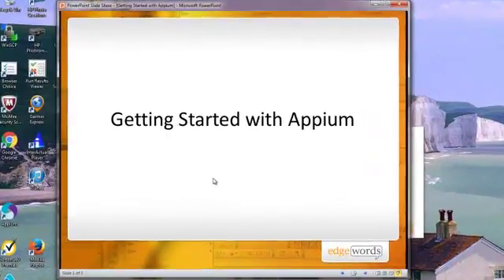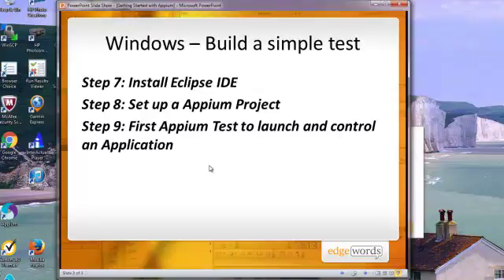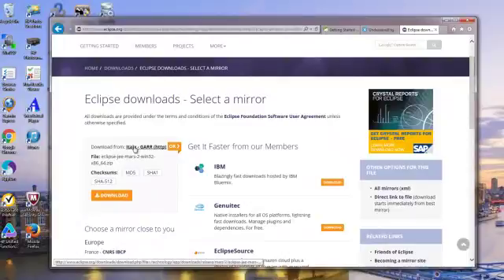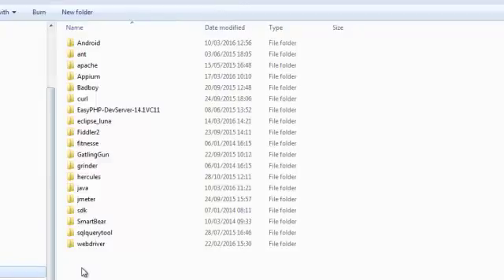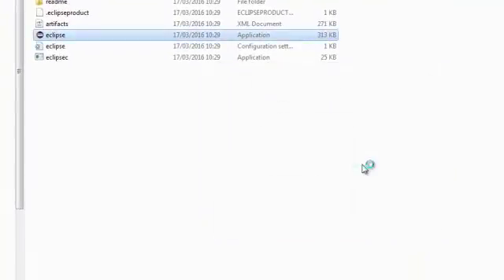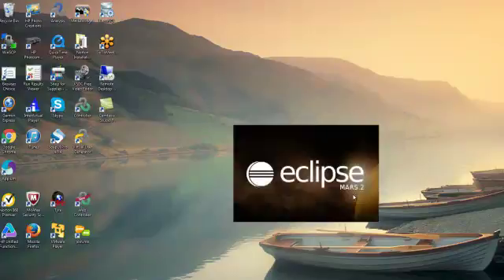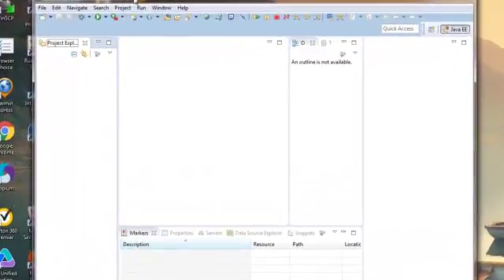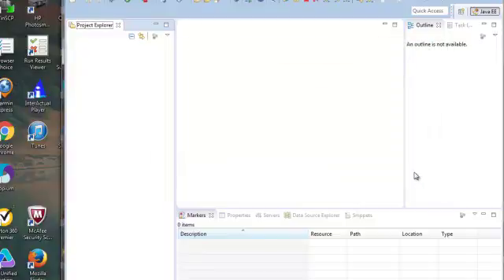Appium Part 4 - setupAppium Install Eclipse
for official courses